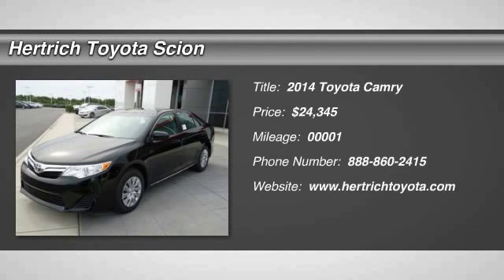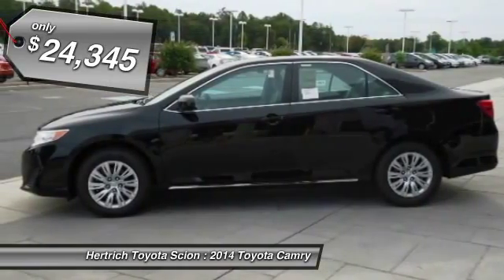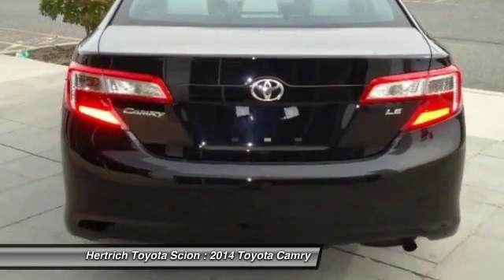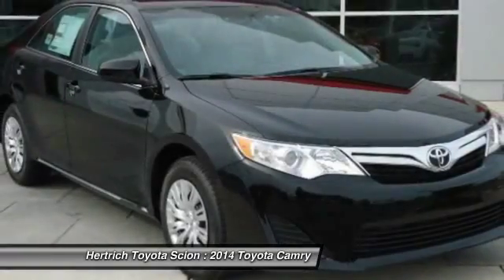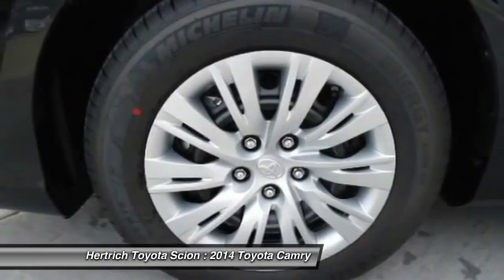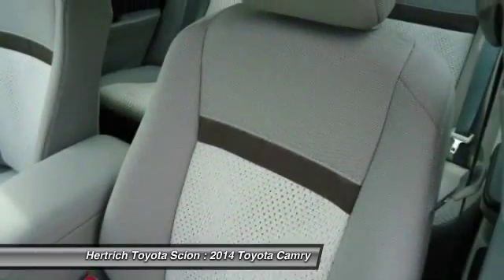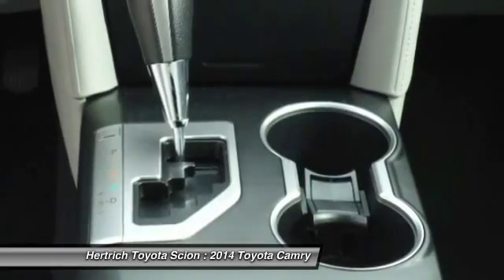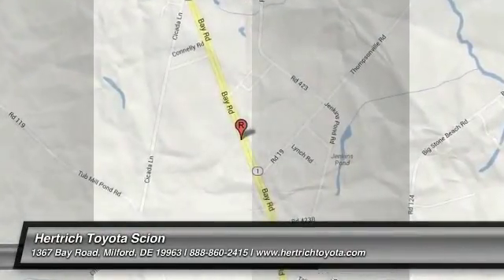2014 Toyota Camry Milford DE 14461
2014 Toyota Camry

Contact Hertrich Toyota of Milford today for information on dozens of vehicles like this 2014 Toyota Camry LE.  The impressive Toyota fuel-efficiency will make you quickly realize what you've been missing out on in life. It's noteworthy fuel economy and minimal emissions make this vehicle's value a cut above the rest. There are many vehicles on the market but if you are looking for a vehicle that will perform as good as it looks then this Camry LE is the one!  At Hertrich Toyota of Milford, we strive to provide you with the quality an excellence in a vehicle that you truly deserve and with the Attitude Black Metallic on Ash color combination, this Camry LE surpasses expectations.  More information about the 2014 Toyota Camry:  The Toyota Camry has been America's top-selling passenger car for the past nine years, and for good reason, as it's known for providing its owners with comfort, economy and reliable service. But recent styling updates make it even more appealing to buyers. It's strong competition in the midsize segment thanks to a reputation for quality and value per dollar.  Strengths of this model include V6 and hybrid versions available, impressive interior space and ride quality